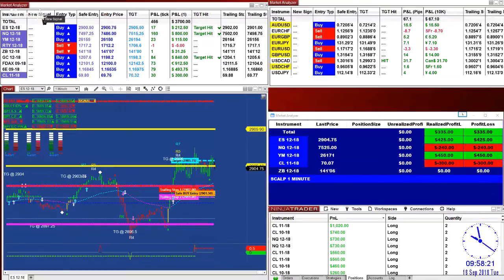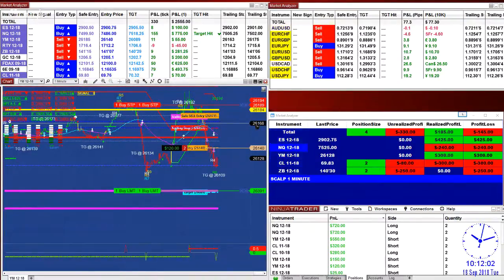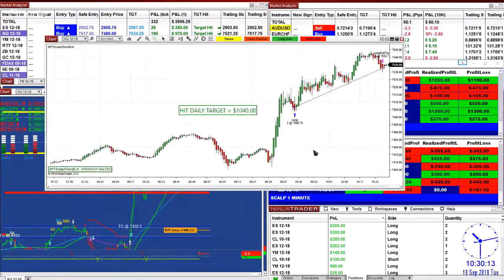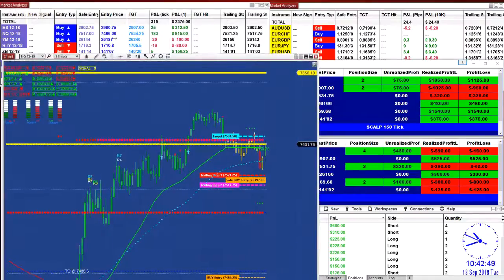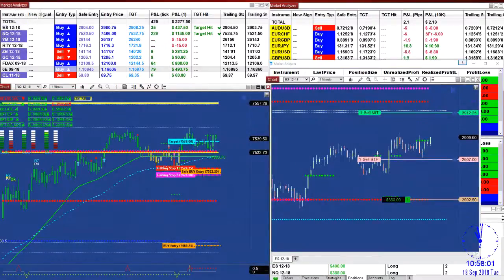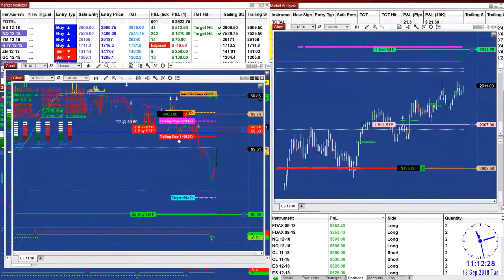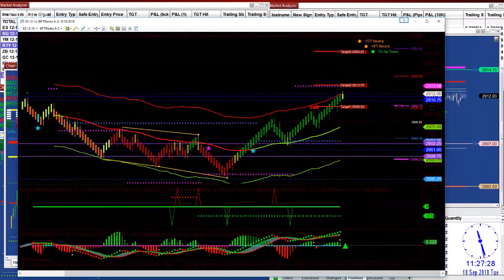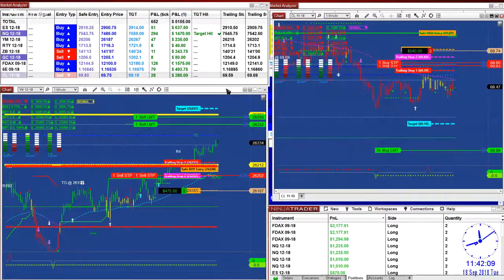Automated_Trading_Robot|BPT_Trading_system_(best pro trade)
Risk Disclosure

Risk Disclosure